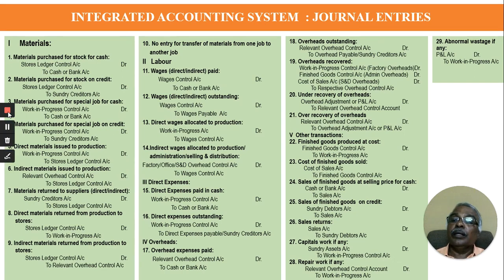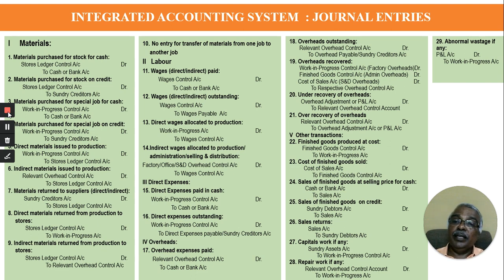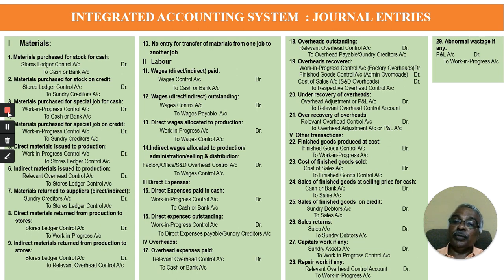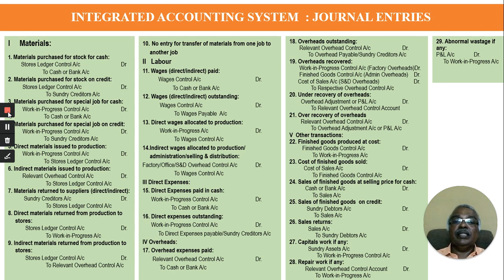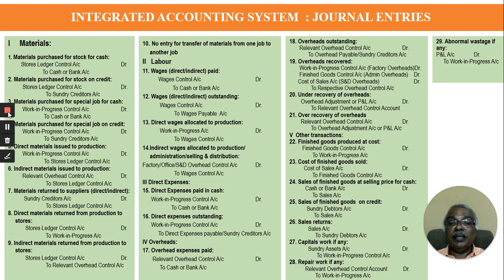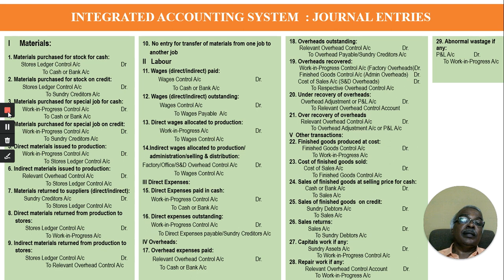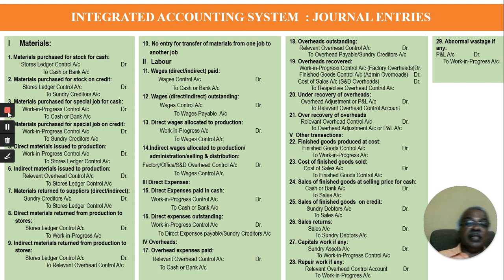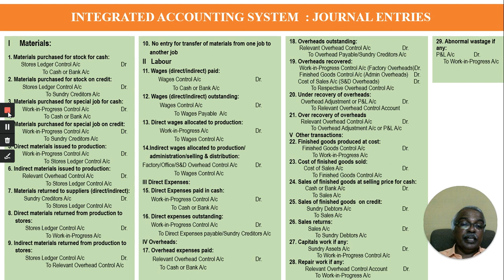INTEGRATED SYSTEM IN COSTING JOURNAL ENTRIES by Prof Rajan V N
Journal Entries to be followed under Integrated system in Costing